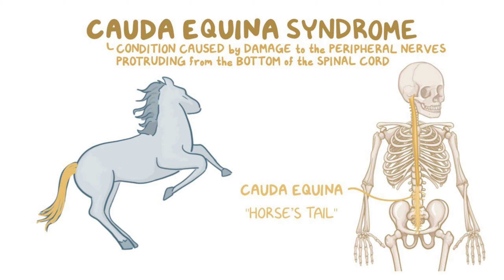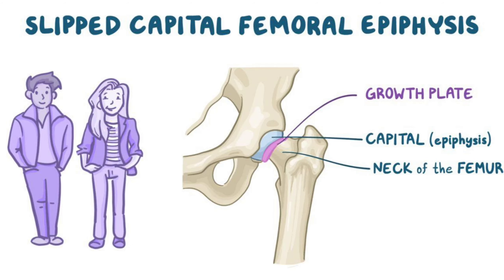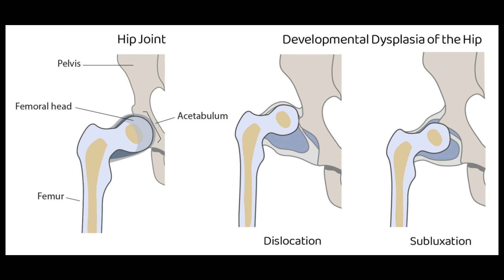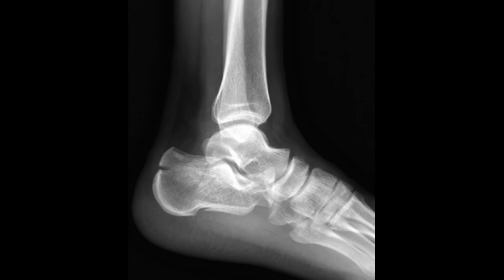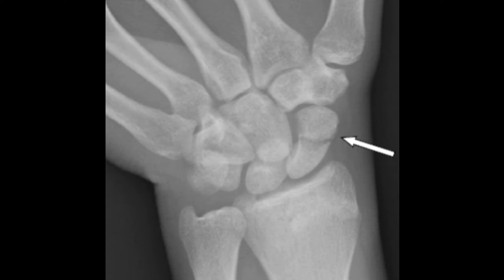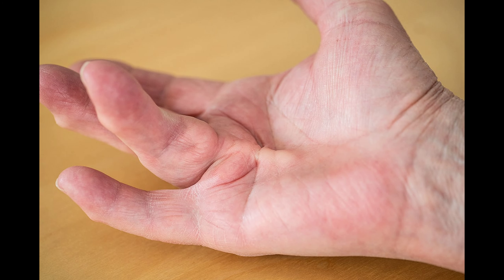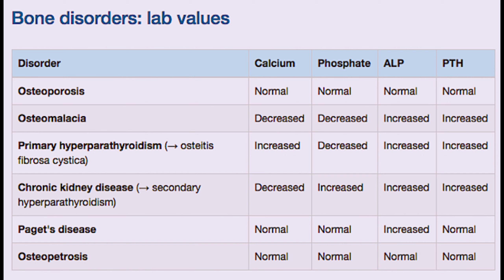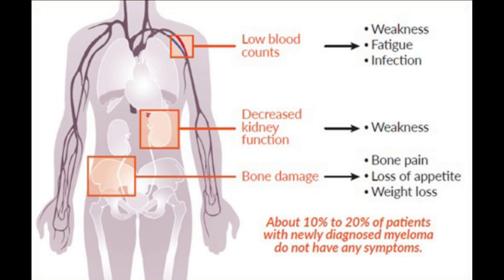Podcast #2| Trauma & Orthopaedics for PLAB 1/MSRA| Musculoskeletal System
In this video, I have covered all important topics and MCQs from orthopaedic that can be asked in PLAB1/PLAB 1 or MSRA exam as a MCQ question.

If you want to send money from UK to any other country taptap is giving you the best rates. use promo DRFARAZ to get a £5 gift on your first transfer.

Topics covered are:
PLAB 1
PLAB1
UKMLA
AKT
PLAB 1 Trauma and Orthopedic
PLAB 1 T&O
PLAB 1 Musculoskeletal System
MRSA exam preparation
MRSA MCQs pattern
Dermatome of lower limb
Slipped Upper Femoral Epiphysis (SUFE)
DEVELOPMENTAL DISPLASIA OF HIP
Stress fracture
Calcaneus fracture
osteoid osteoma
Cauda Equina Syndrome
Lumbsacral disc herniation
Disc prolapse
Achilles tendon rupture
Dupytren's contracture
Osteoarthritis
Rheumatoid arthritis
Scaphoid fracture
Colley's fracture
Smith's Fracture
Barton's fracture
Paget's disease
Osteomalacia
Osteosarcoma
Multiple myeloma
Septic arthritis
Carpal tunnel syndrome
Reactive arthritis
MSRA exam booking
ORIEL MRSA bookings
MSRA preparation
MSRA BEST study material